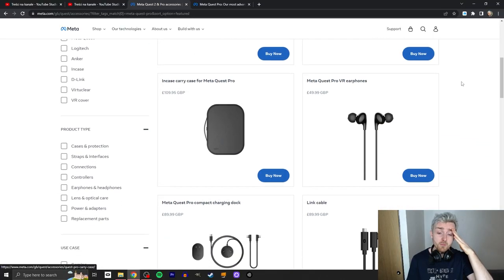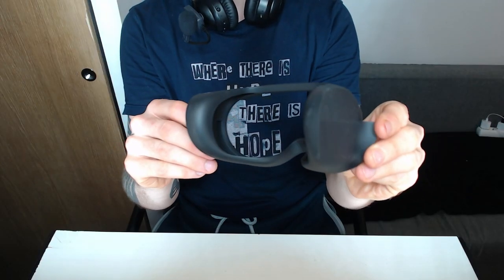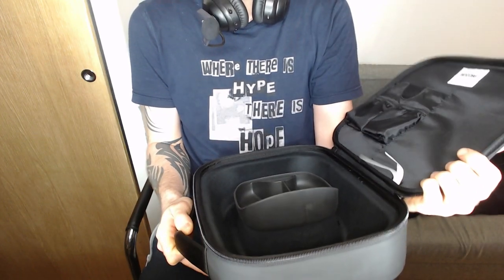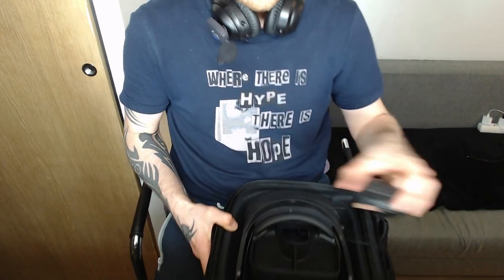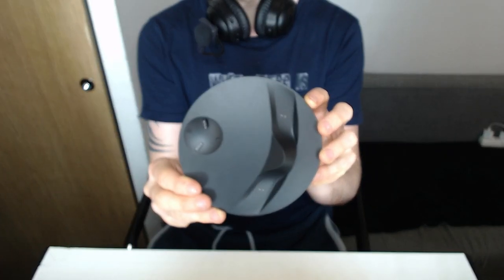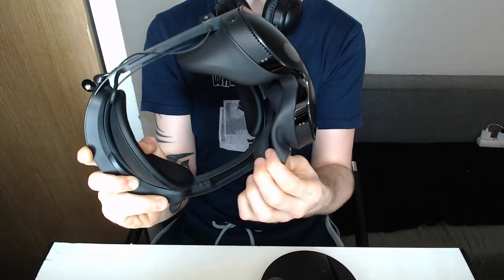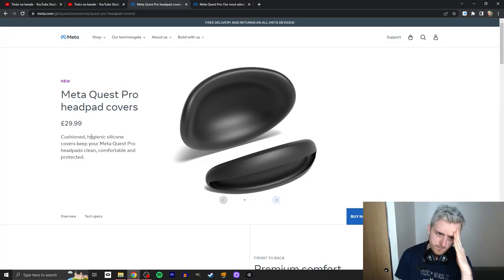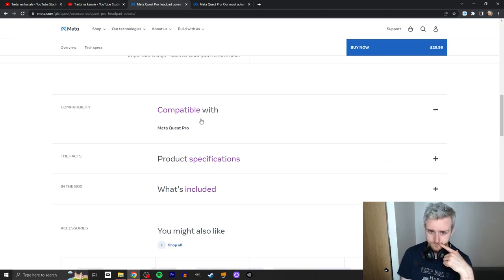Meta Quest Pro Launch Accessories | Thoughts & Review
Hi

Well it's been "only" like 3 months of delay so it's not that bad seeing my track record lol. At last the Pro launch thingy is done, after making this video I actually ordered the silicone pads for the forehead and the back, fingers crossed it's gonna change something in the comfort department, I'll let y'all know eventually. One release scheduled for tomorrow, nothing in the gaming department though so we're just gonna take it easy, I'll probably record some extra clips for the weekend as well, seems to be a decent plan for now.

0:00 - Intro
1:22 - Full Light Blocker
2:43 - Incase Carry Case
3:50 - Earphones
4:45 - Charging Dock
6:29 - Outro

Short PC specs:

i9-9900KS
RTX 2080ti
32GB RAM 3200MHz
2TB SAMSUNG 970 EVO PLUS M.2